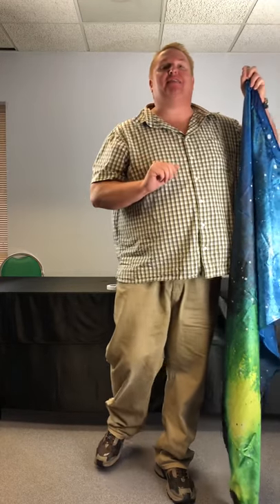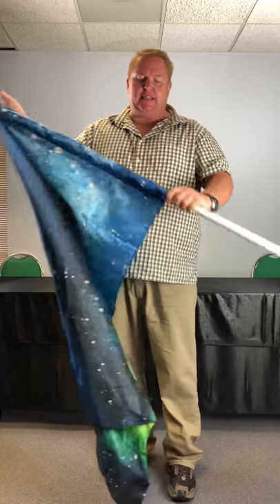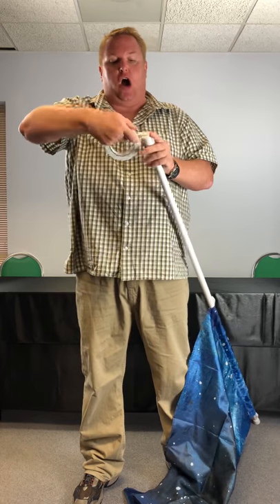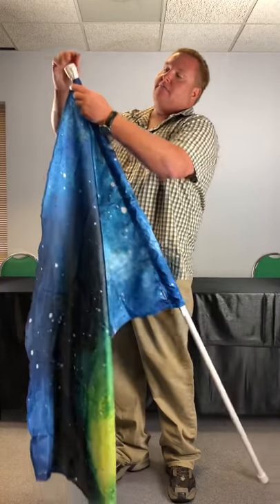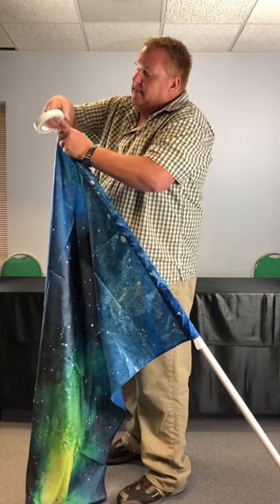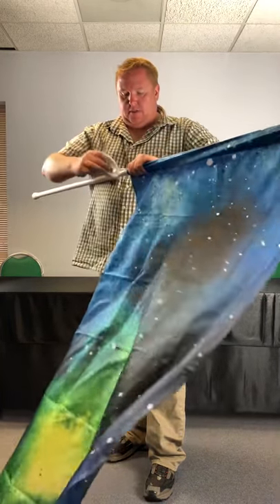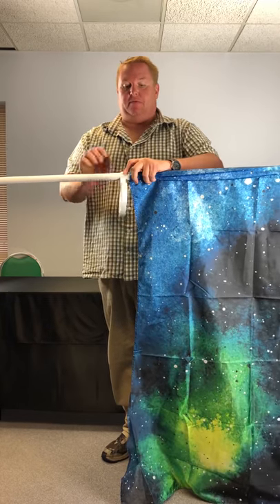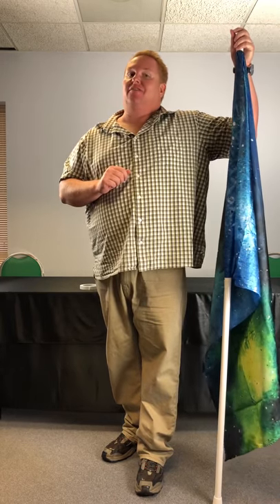How to tape a flagpole.